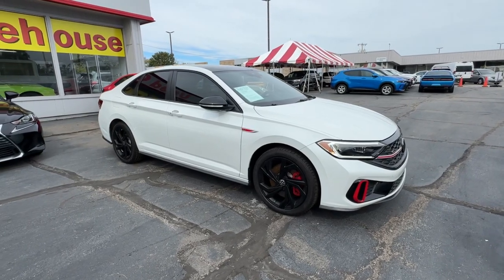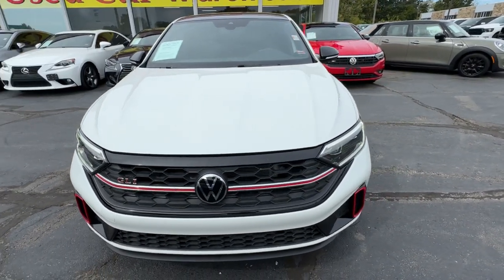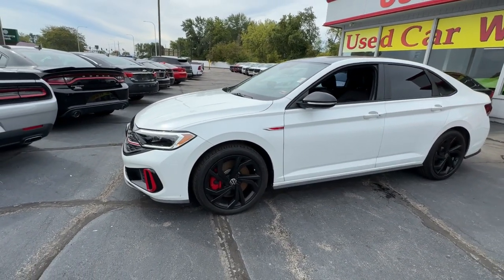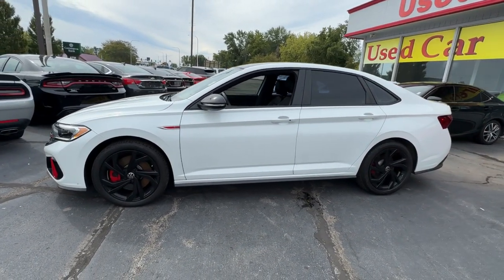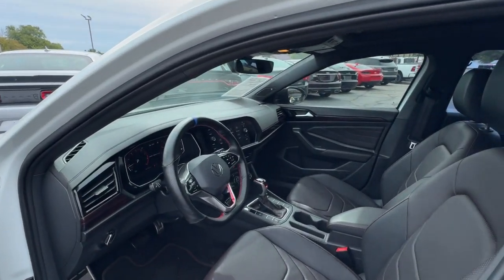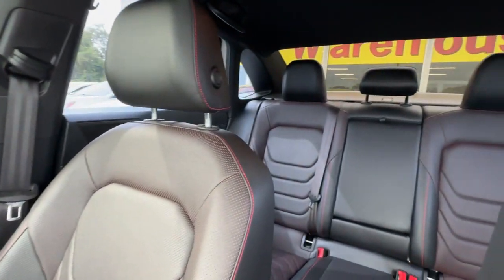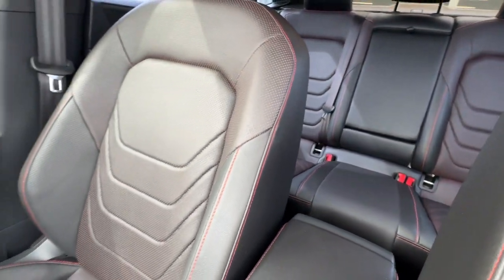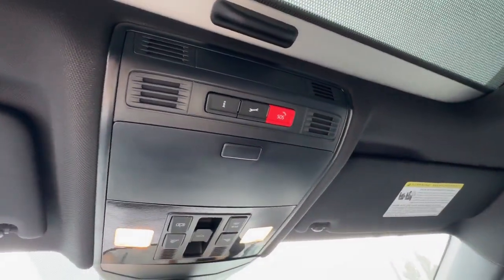2023 VOLKSWAGEN JETTA_GLI Autobahn Missouri Independence, Kansas City, Blue Springs, Grain Vall...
Pre-Owned 2023 VOLKSWAGEN JETTA_GLI Autobahn available at Landmark CDJR Missouri located in 1900 S Noland Rd, Independence, Missouri, 64055. Servicing the Independence, Kansas City, Blue Springs, Grain Valley, Lees Summit area.

You will love the features of this   2023  VOLKSWAGEN JETTA_GLI.  Excitement and satisfaction come standard with this Jetta GLI. This understated compact sport sedan delivers powerful performance as well as a comfortable, roomy cabin, impressive fuel efficiency, and a suite of advanced safety features. The following are some of this vehicles highlighted options: Intelligent Auto on/off High Beams, Pre-Collision System, Panoramic Roof, Keyless Entry, Sun/Moonroof, Turbocharged Engine, Premium Sound System, Back-Up Camera, Heated Mirrors, Satellite Radio. Exhilaration blends with practicality in this tastefully styled Jetta GLI. See for yourself when you take it out for a test drive. Our professional staff looks forward to giving you excellent service!